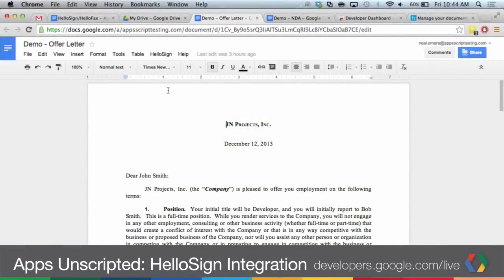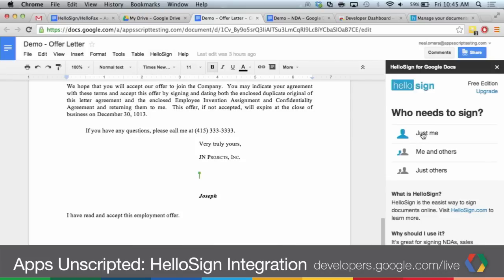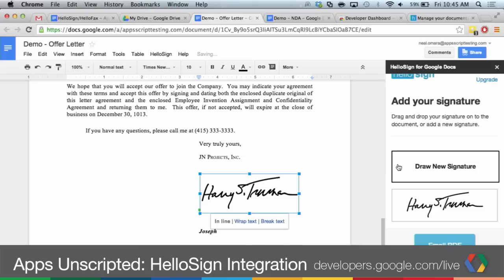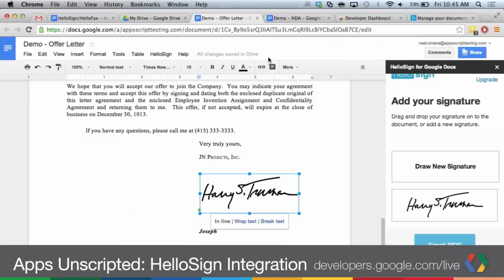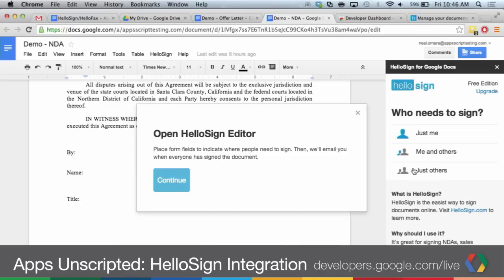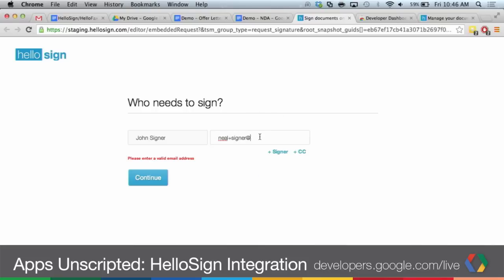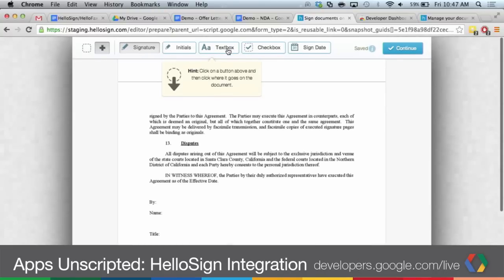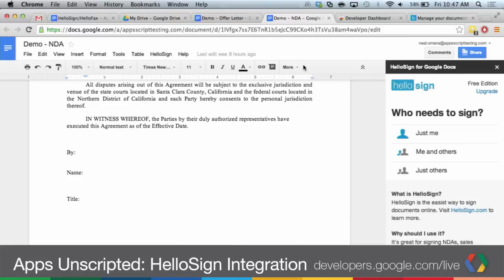Apps Unscripted: Add-ons reviewed - HelloSign Integration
Check out this developer integration with the recently launched Google Add-ons.